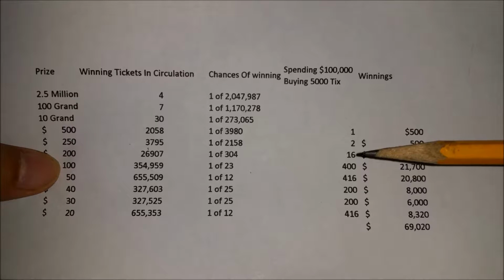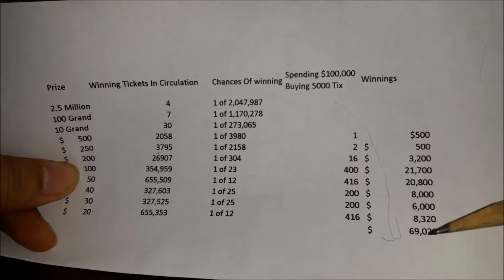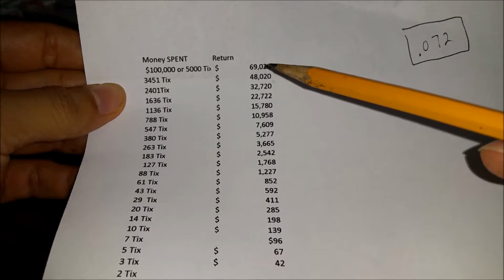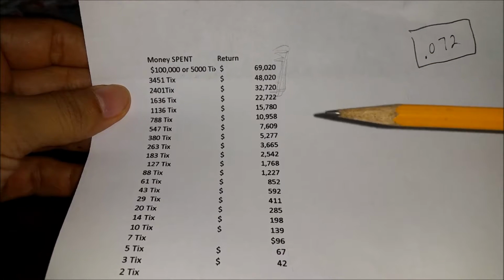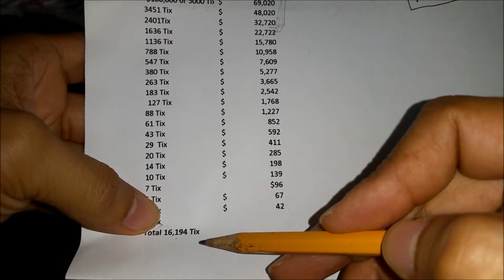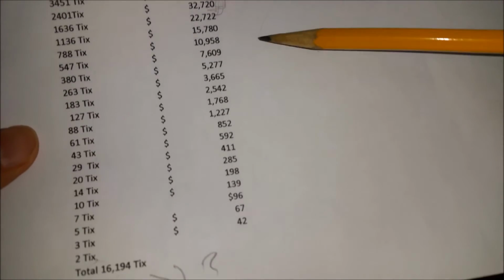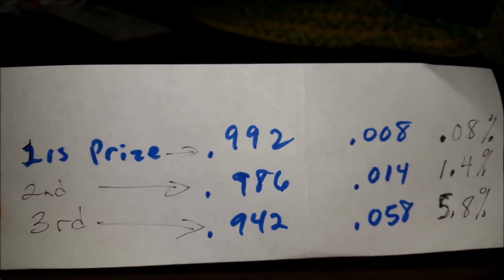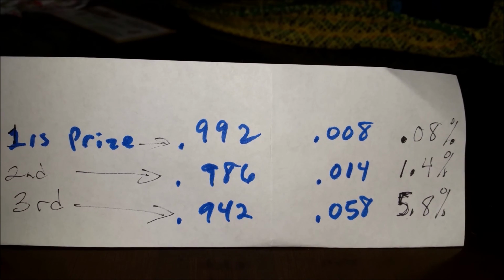Part 1: Odds of Winning Top Prizes on Scratchers; How to win on Lotto Scratchers?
What are the true odds of winning on scratchers? What if you invest $100,000 on scratchers? Odds are explained in this video.